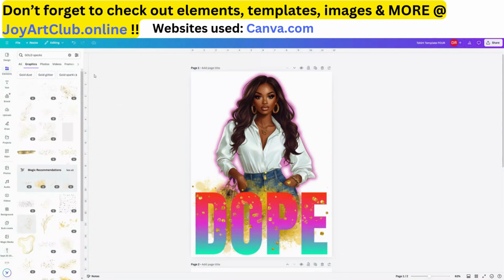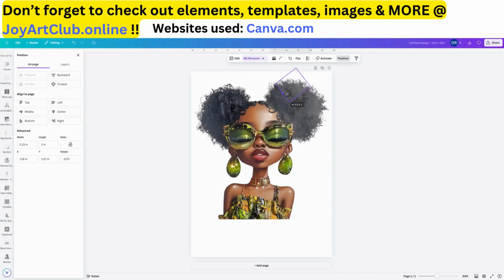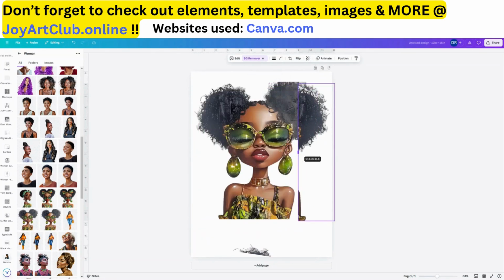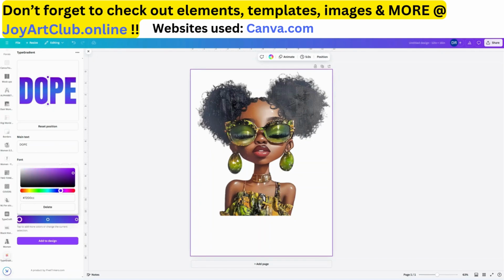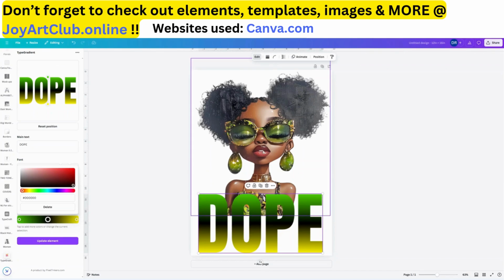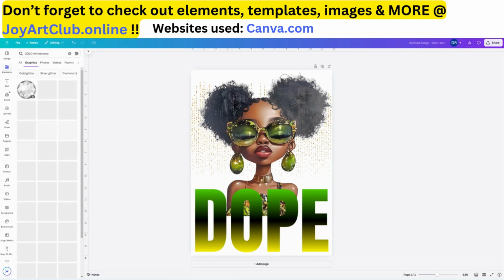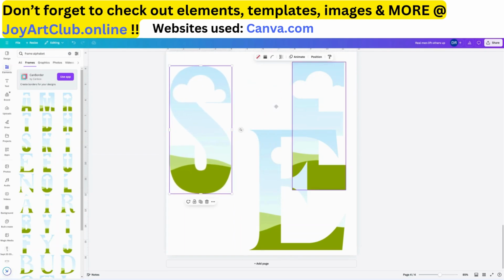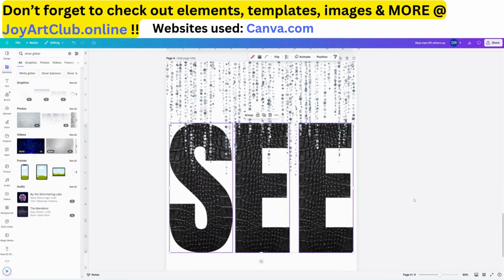Canva Tutorial -Create Outstanding Images in Canva -Step by Step Guide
✨ Make Your Designs Pop With Text in Canva! ✨

Want to make your designs stand out but don’t know where to start? No problem! 😎 With The Joy Art Club, you’ll see just how easy it is to learn Canva tricks that make your text pop—no design experience needed! 🌈💡

Whether you’re creating for your Etsy shop 🛍️ or just want to make gorgeous graphics, Canva makes it simple and fun! I’ll show you how to use my easy templates and add that special pop that grabs attention and wows customers! 🎉🎨

No prior design experience? No worries! We'll dive into Canva's user-friendly tools and techniques to help you bring your creative ideas to life. 🎨✨ I’ll walk you through each step of designing on Canva, from choosing colors and fonts to uploading your designs online!

This is a great and simple Canva Tutorial for you.